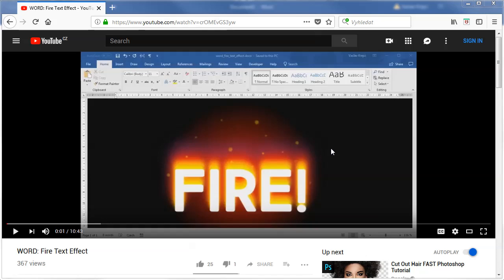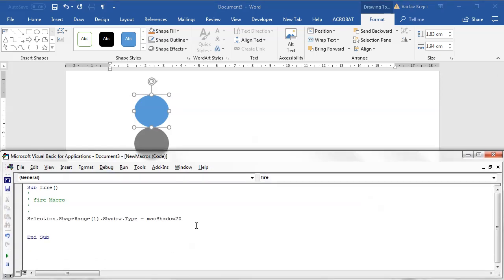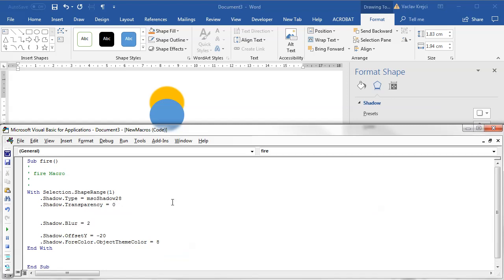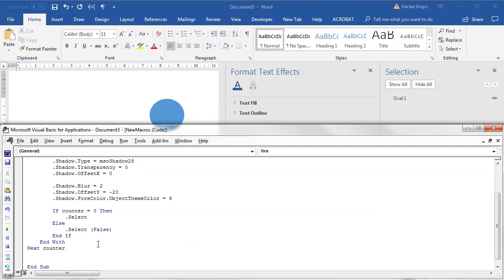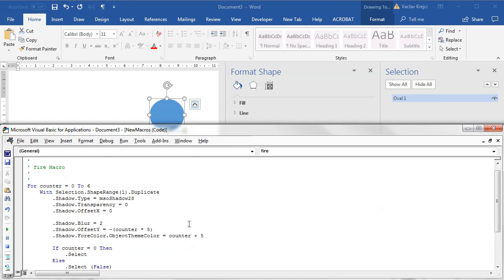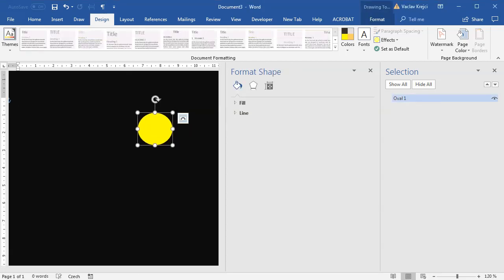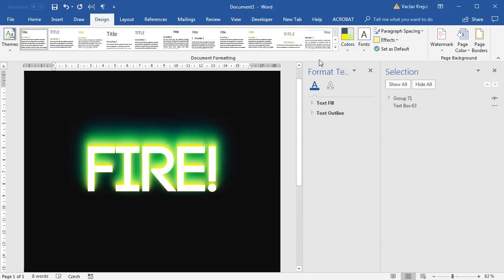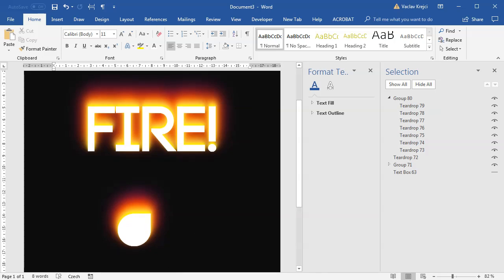How to create fire 🔥 in Microsoft Word with VBA (Tutorial)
For counter = 0 To 6
    With Selection.ShapeRange(1).Duplicate
        .Shadow.Type = msoShadow28   'set outer shadow to top
        .Shadow.Transparency = 0            'no transparencz
        .Shadow.OffsetX = 0                    'no X offset

        .Shadow.Blur = 55 - (counter * 8)
        .Shadow.OffsetY = -(35 - (counter * 5))
        .Shadow.ForeColor.ObjectThemeColor = 11 - counter

        If counter = 0 Then
            .Select
        Else
            .Select (False)
        End If
    End With
Next counter

Selection.ShapeRange.Group

End Sub